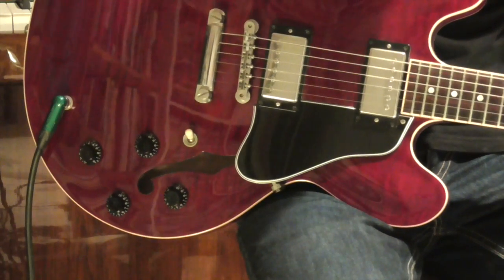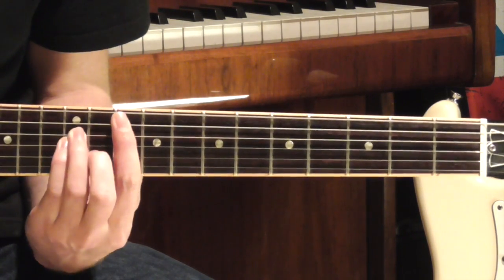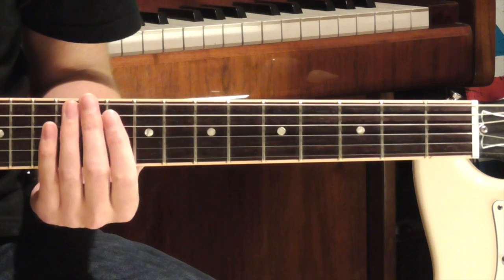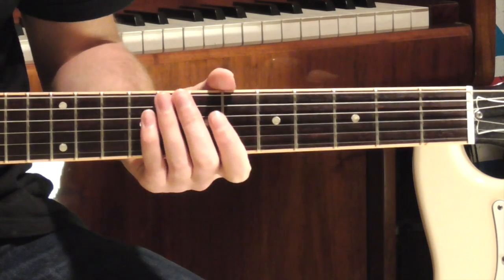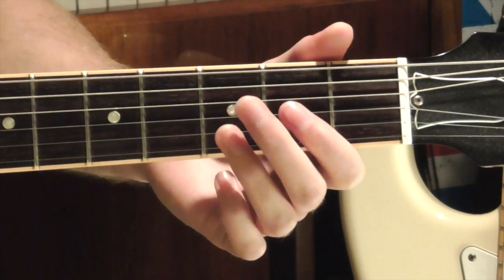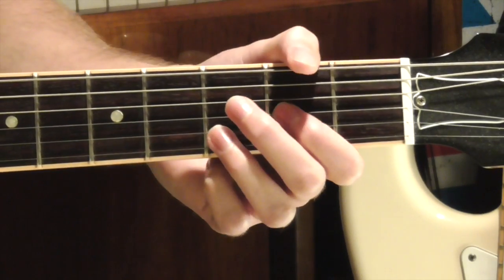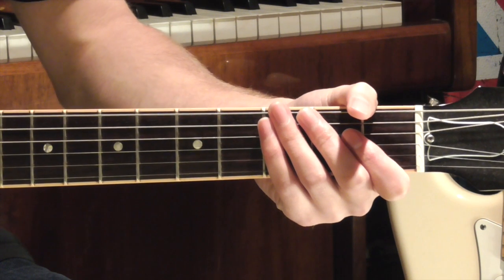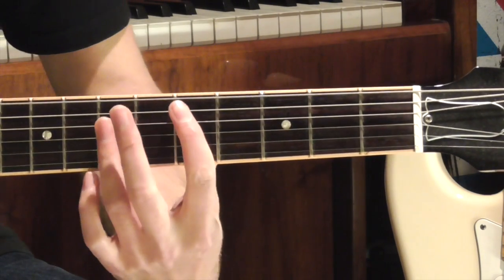Cream White Room Guitar Tutorial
Guitar tutorial for White Room by Cream